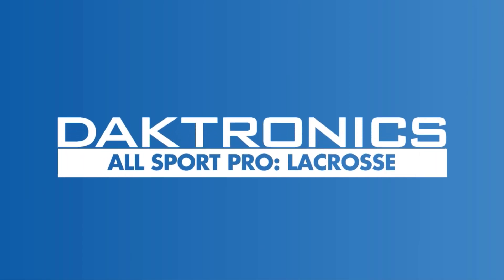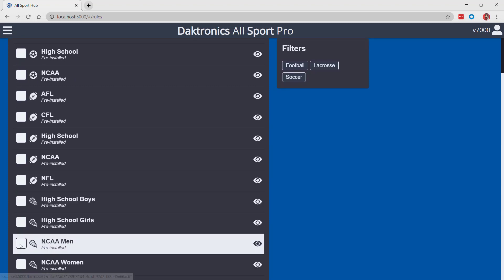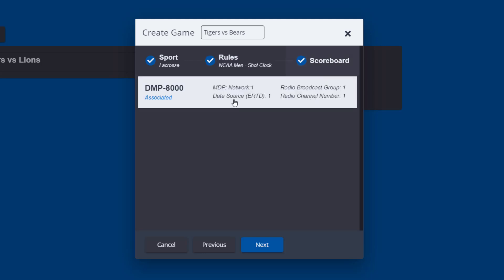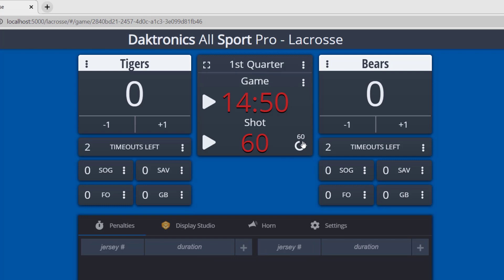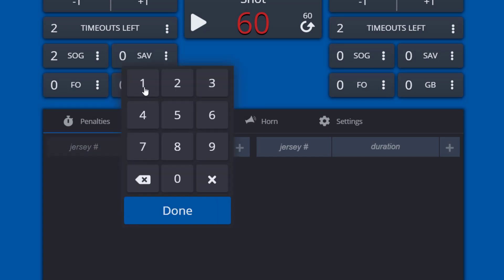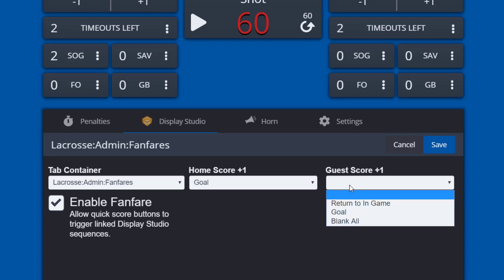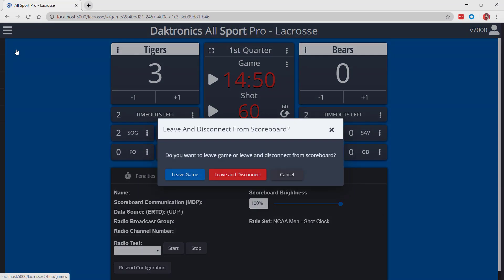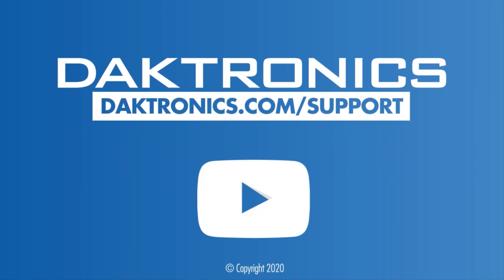All Sport Pro: Lacrosse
This video guides you through the process of creating a new game based on the rules profiles, scoring a game, and setting fanfares in the All Sport Pro software for Lacrosse